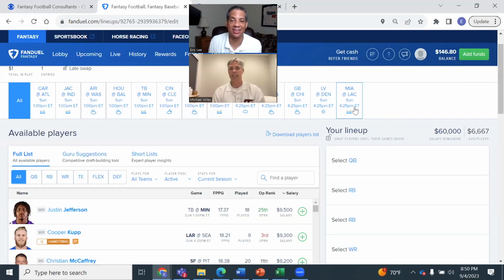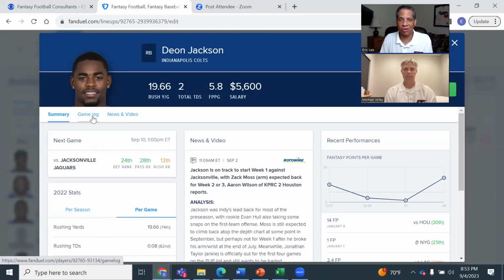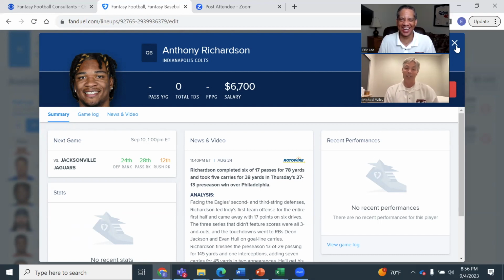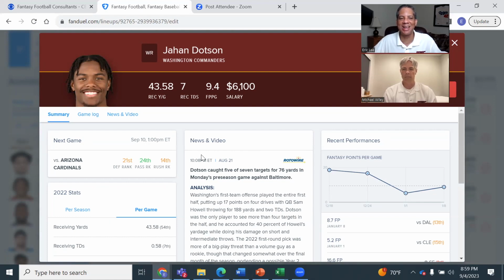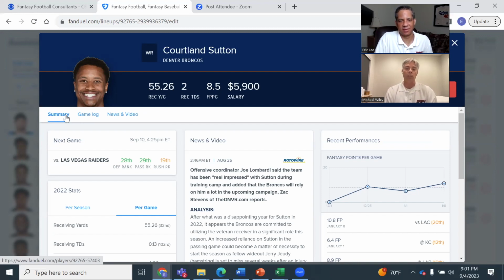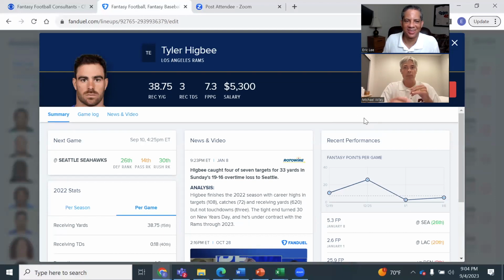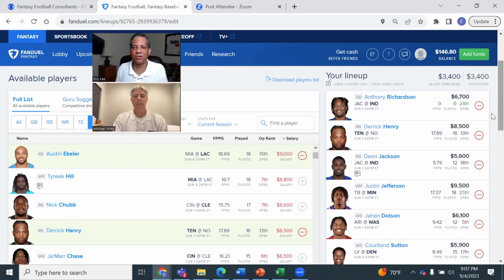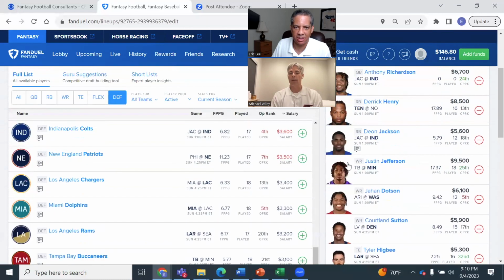2023 FanDuel Week 1 Lineup & NFL DFS Strategy: Final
We build a 2023 NFL FanDuel Week 1 lineup on the main slate.  It's our final look at 2023 NFL DFS Wk 1 on FanDuel as we discuss what players to target and what players to avoid.   We have incorporated the latest news and NFL DFS strategy for week 1 on the main slate for FanDuel to build this cash lineup.

💬 Please post in the comment section your value player on the Week 1 DraftKings main slate and why.

Fantasy Football Consultants Bio 📒
Our Mission Statement at the FFC is to provide free NFL and fantasy football advice in an entertaining way.  We will provide a ton of preseason analysis designed to get you ready for your draft.  During the season, we provide weekly analysis for NFL DFS picks on DraftKings and FanDuel as well as NFL Survivor Pool picks.  Hosts Eric Lee and Michael Wiley have a combined 50 years of fantasy football experience.